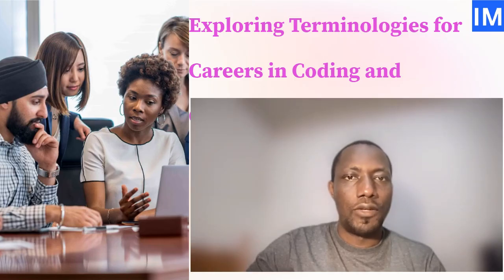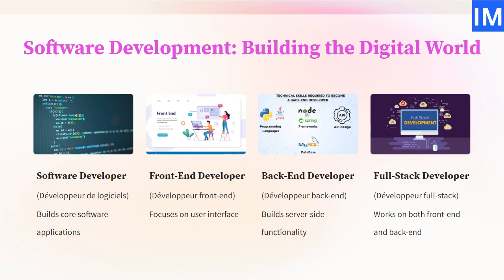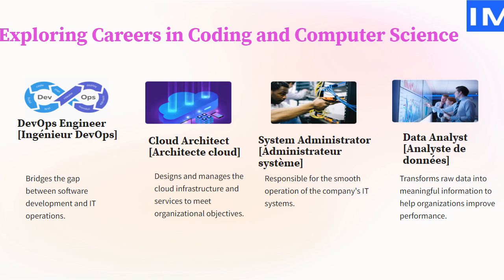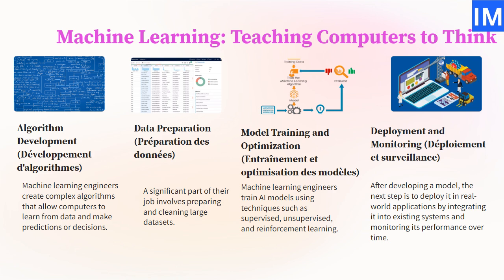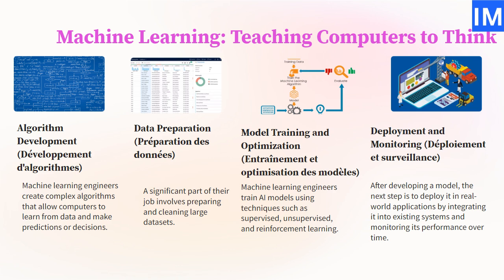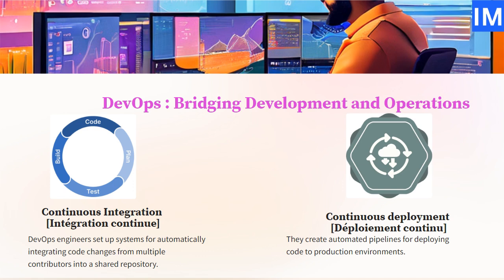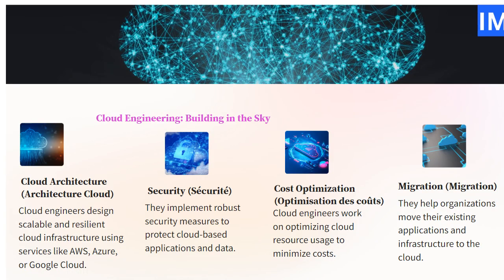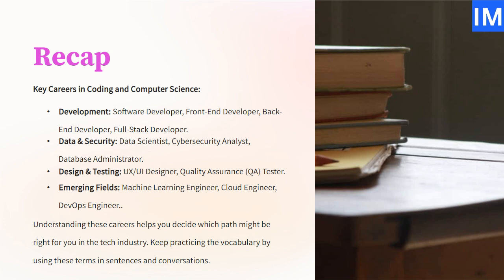L3 Module 6 lesson 1 Exploring Careers in Coding and Computer Science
In this lesson, discover various career opportunities in coding and computer science. Learn essential vocabulary and explore the skills needed to succeed in different tech roles. Perfect for anyone interested in pursuing a career in the tech industry.